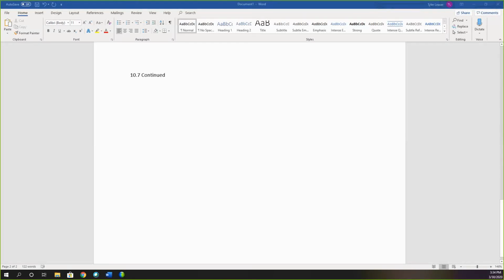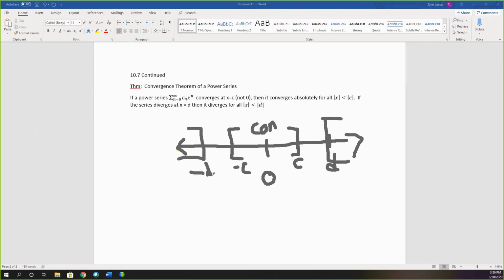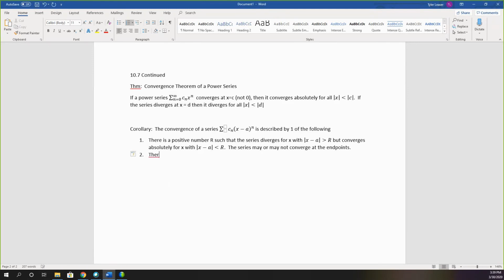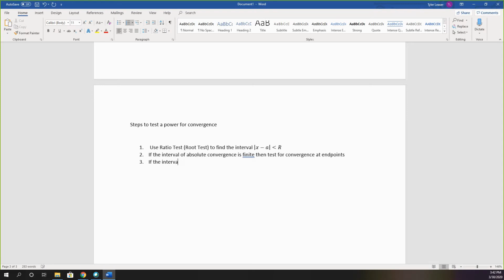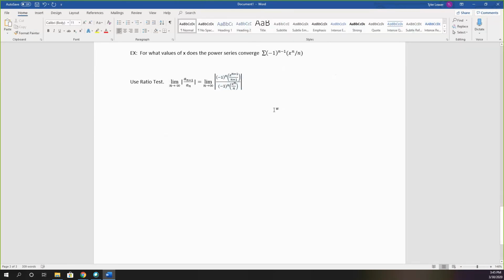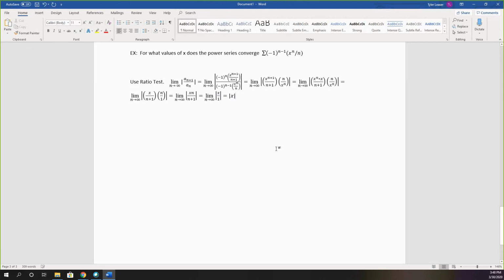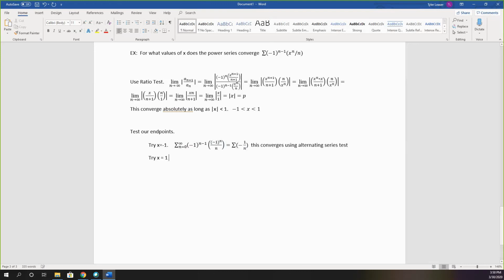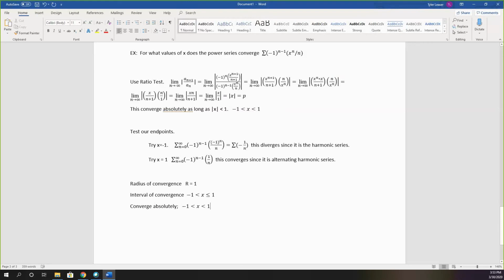MAT 272 10.7 part 2